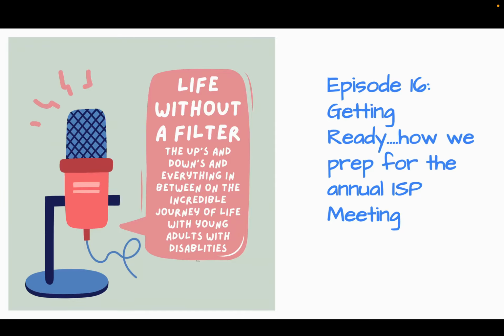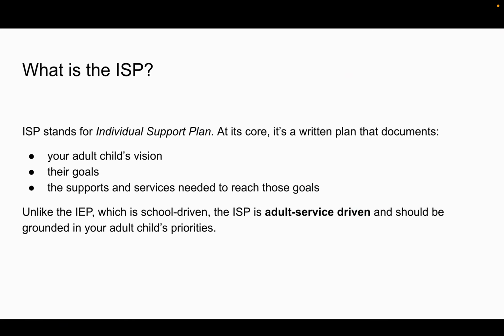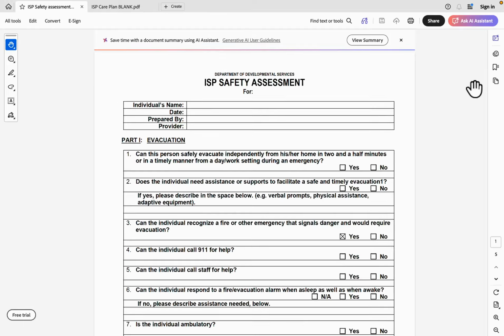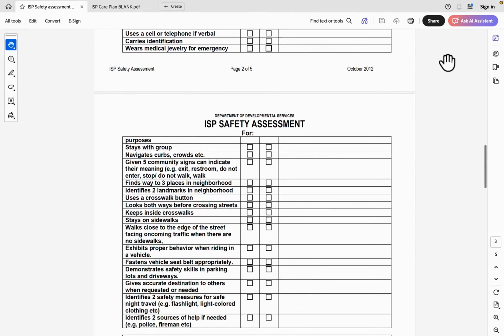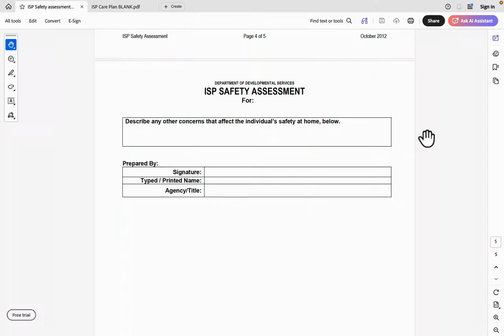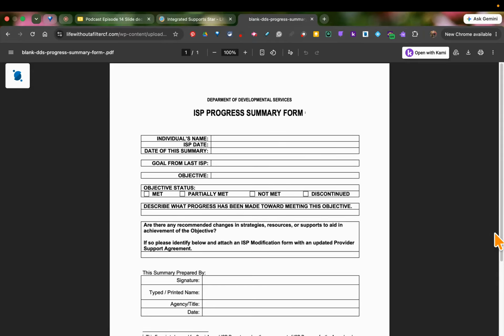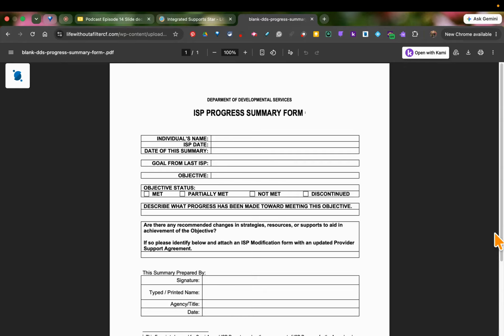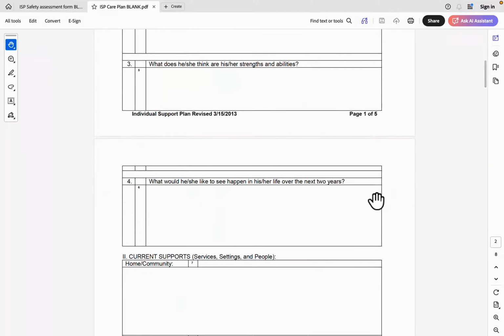Episode 16: Getting Ready-- how we prep for the annual ISP Meeting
Feeling overwhelmed about your first ISP meeting? You’re not alone.

In today’s episode, I share how we prepare for the annual ISP meeting.  I talk about:

 ✔️ what the ISP actually is
 ✔️ how to prepare before the meeting
 ✔️ what happens during & after the meeting
 ✔️ how to center your young adult’s goals

While this content is Massachusetts-focused, the planning strategies apply no matter where you live.

✨ Bonus: there’s an ISP prep checklist you can download and save. To request a copy, visit my resource page at Life Without a Filter